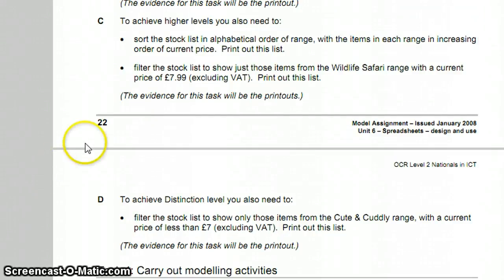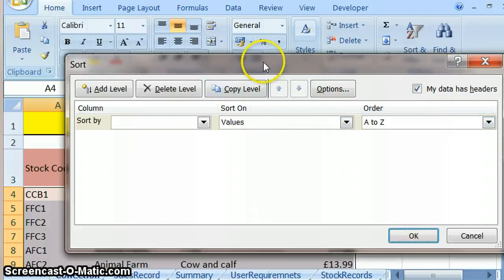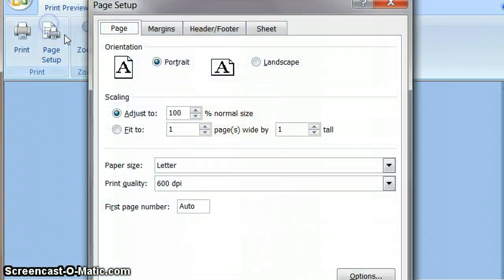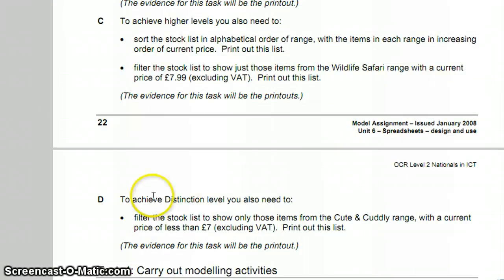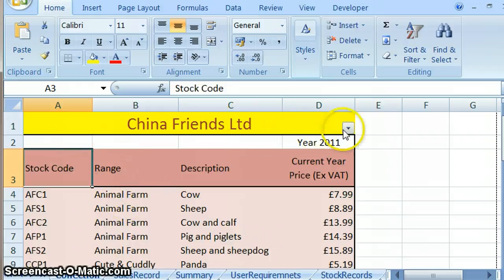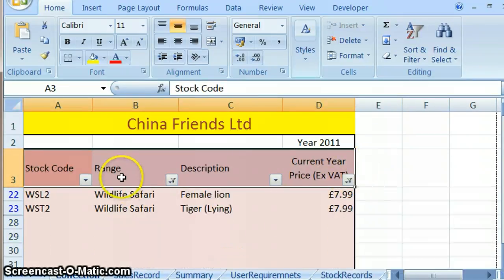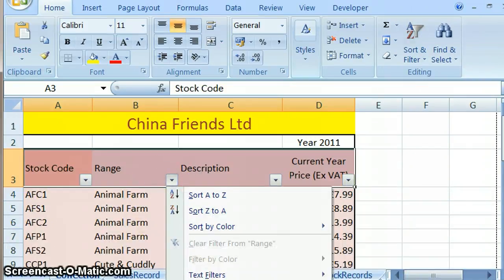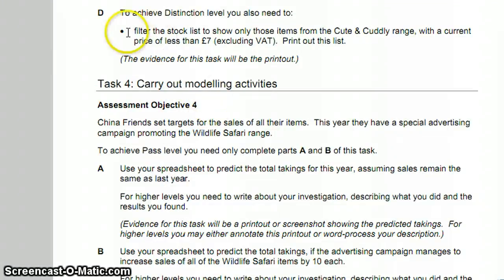Unit6Task3cd(10)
last two sections of task 3